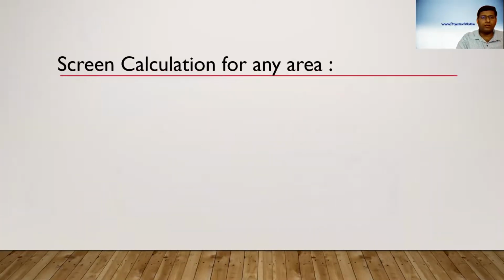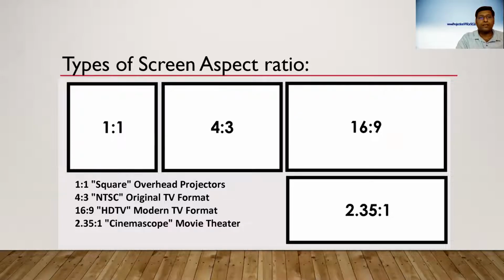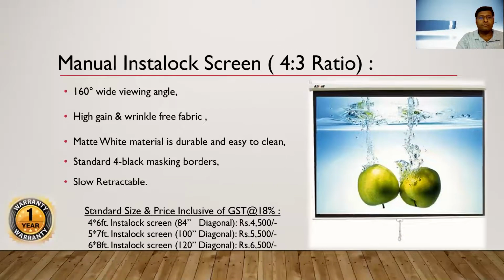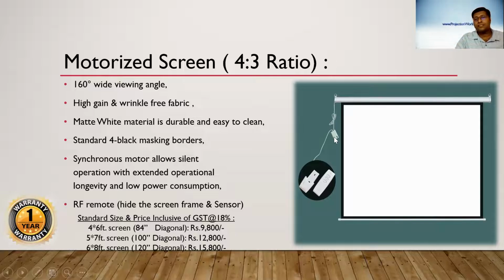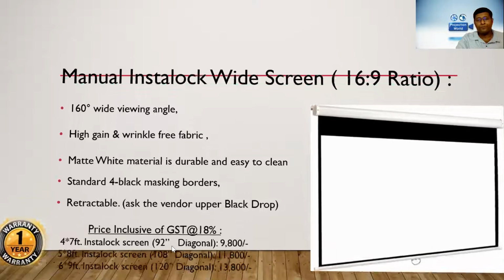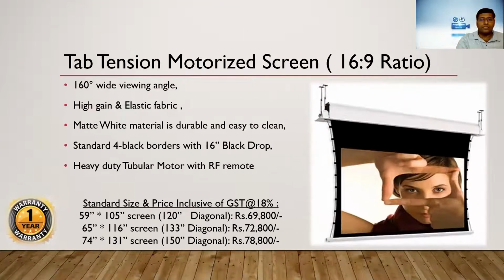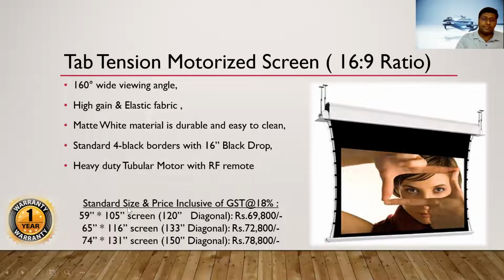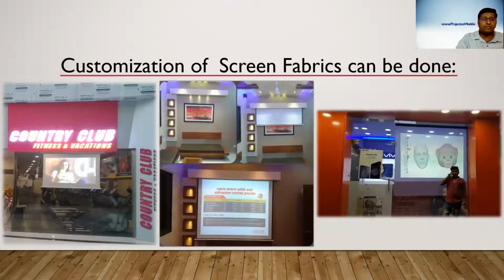How to buy a Projector Screen? Details of ProjectionScreen Calculation of ProjectorScreen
1) Screen Calculation for any Area,
2) Types of Screen Aspect Ratio,
3)Types of Projection Screen:
Map Type Screen
Manual Instalock Screen 4:3 / 16:9
Motorized Screen 4:3 / 16:9
Tripod Screen,
Fixed Frame Screen 16:9
Tab Tension Screen 16:9,
4) Types of Projector Screen Fabric,
5) Customize screen possible